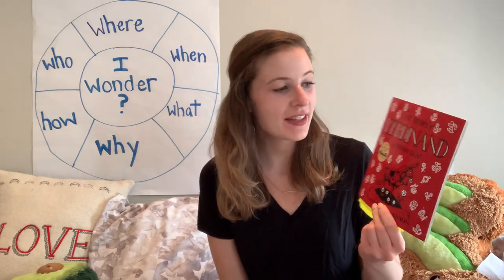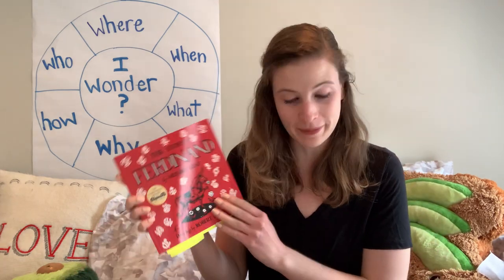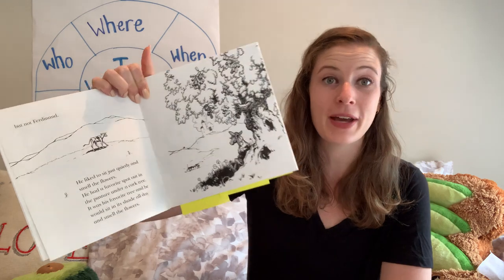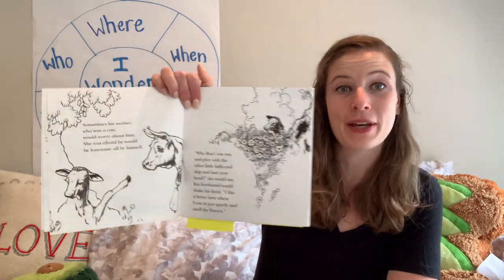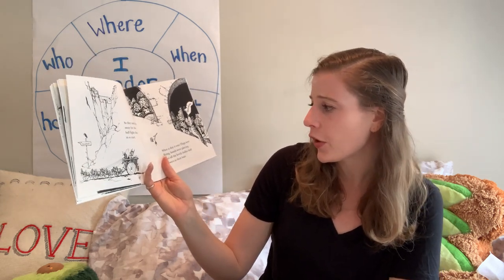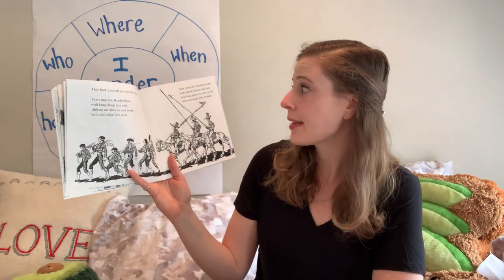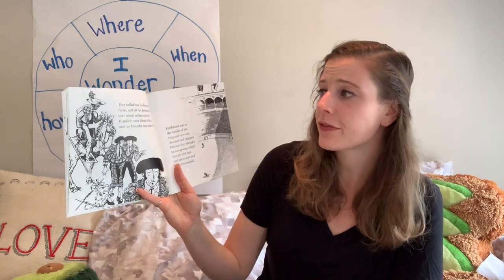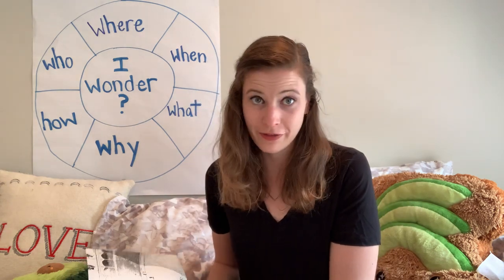The Story of Ferdinand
Writing Prompt: How was Ferdinand different from the other bulls in the story?